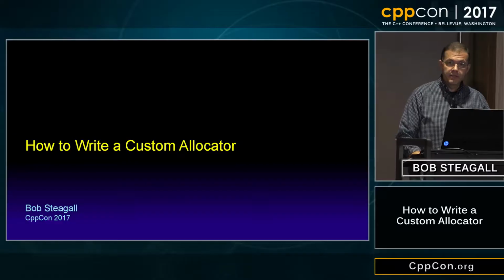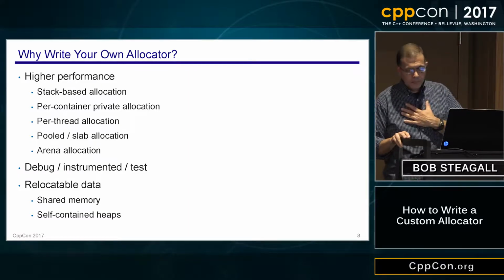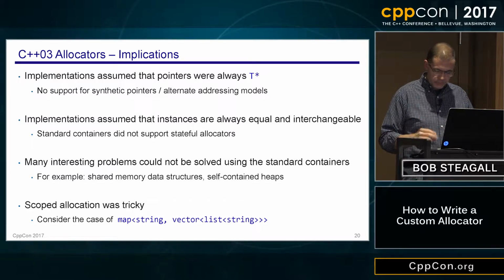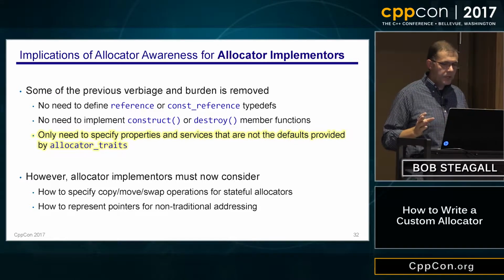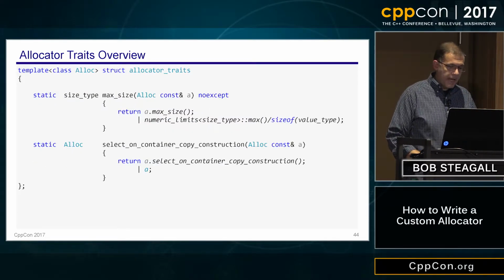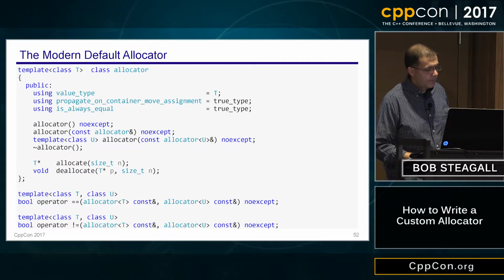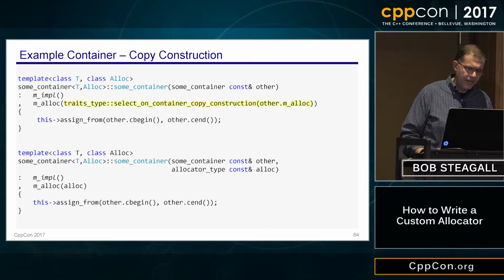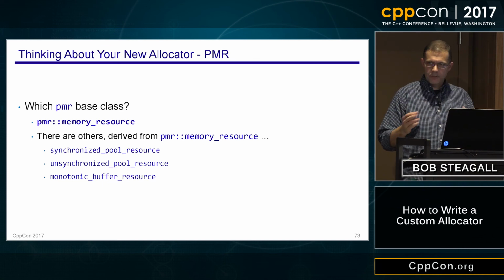CppCon 2017 How to Write a Custom Allocator